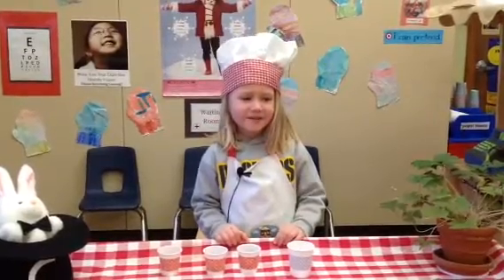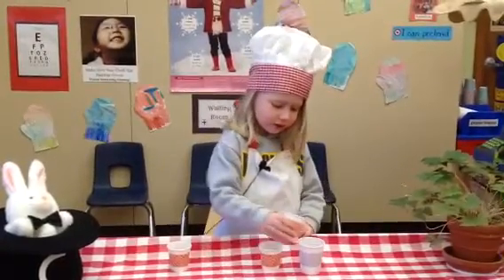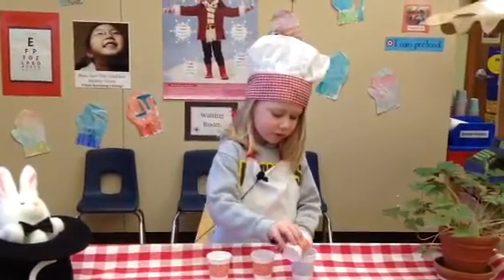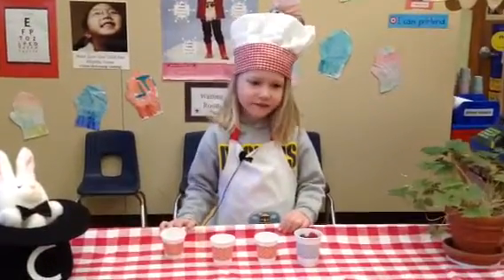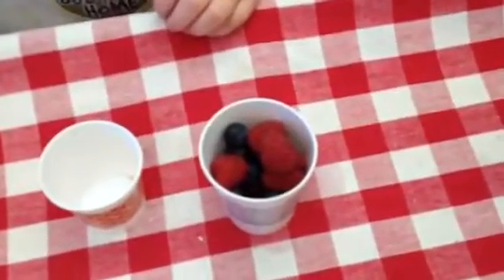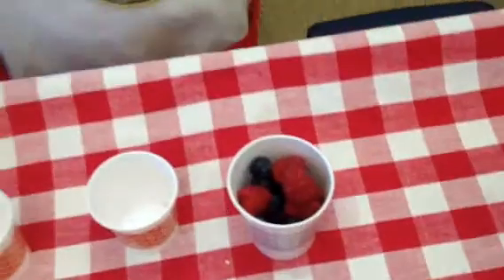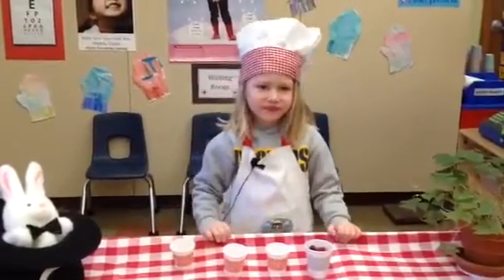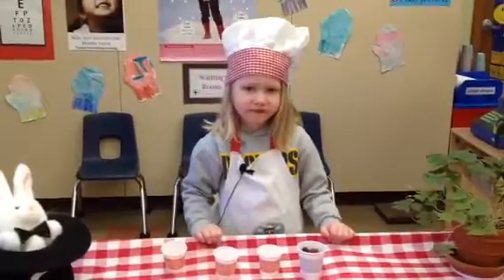Chef Genna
Listen and learn how to make a fruit cup.